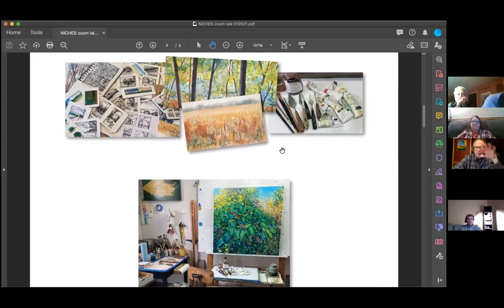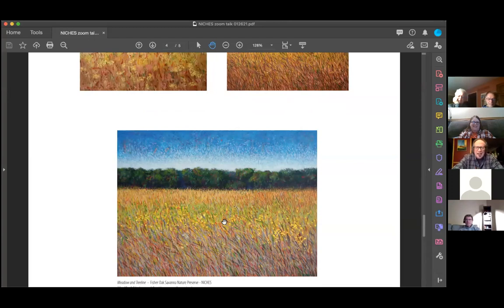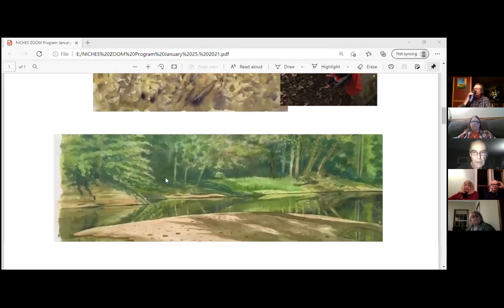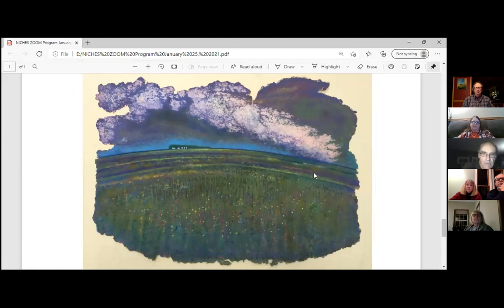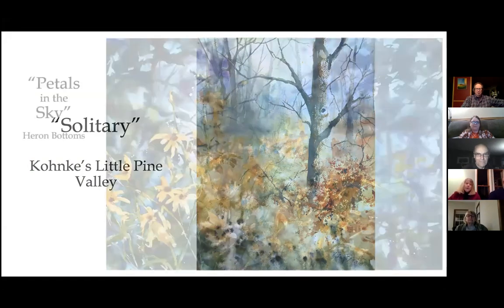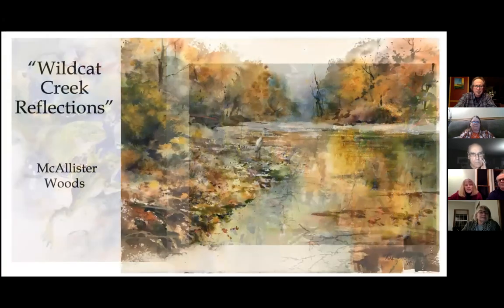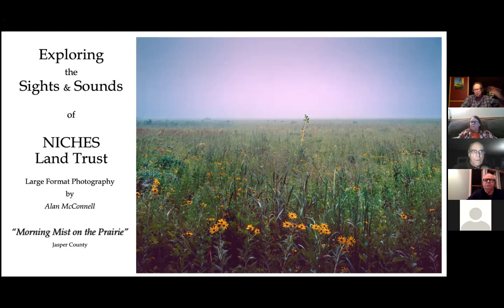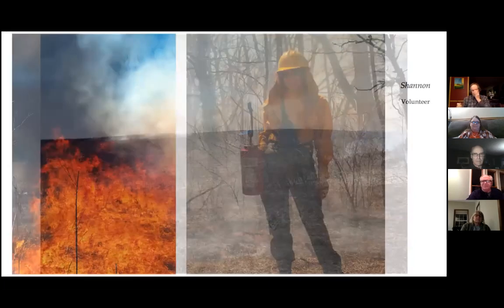NICHES & Artists Zoom Presentation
Professional artists, Dan Annarino, Terry Lacy, and Alan McConnell, share how the natural world has inspired their work.
Meet the Artists
Dan Annarino:
Dan was born and raised in West Lafayette, Indiana where he now resides. He received his BFA from the Kansas City Art Institute and his MA from Purdue University. Over a thirty-year career, he has taught at Purdue University, worked in various businesses as a graphic designer for print and video production, and a fifteen-year career as a graphic designer for Purdue. Throughout the years, Dan continually worked and exhibited as a professional artist with a focus on painting. He currently works as a full-time artist and maintains a studio in downtown Lafayette, Indiana and continues to exhibit his paintings throughout the Midwest.
Dan’s primary focus has been contemporary landscape painting, specifically the Indiana landscape. Finding inspiration is not a real challenge, sometimes it is as easy as taking a drive on the roads less traveled or a quiet hike through the woods, especially the NICHES Land Trust properties. The composition of the rural elements– the relationships between the land, horizon, sky, fields, tree lines, roads, outbuildings, and waterways– have a distinct graphic quality to them. And the complexities of deep woods, creeks and ravines provide a creative contrast. He is especially inspired when hiking by what he sees next to the trail, the dense vegetation, trees, flowers, vines, etc. Dan is intrigued by the total chaos it presents but at the same time, it is in total harmony. There is a quiet beauty and a sense of nostalgia about the varieties of our landscape that offers nourishment for the senses and the spirit. In his paintings, Dan attempts to tap into that spirit, translate it, and share it with others.

Terry Lacy:
Indiana artist, Terry Lacy, earned his BFA from Herron School of Art and his MFA degree from Indiana University. After teaching graphic design at Purdue University for eight years, he and his wife, Fran, started Lacy Design. Lacy Design combines traditional print media, illustration and fine art such as hand papermaking to produce unique solutions to design problems.
They rehabilitated a barn into a studio with a lower room devoted completely to the production of on-of-a-kind pieces of handmade paper artwork. For over thirty years, Lacy has fine-tuned the medium of handmade paper, infusing color and his graphic design aesthetic into his stunning landscapes.
In addition to his work in handmade paper pulp paintings, Terry paints in watercolor on location especially at NICHES sites. He has exhibited widely and also accepts commission work.

Alan McConnell:
Alan has been interested in photography since high school. His first encounter with the camera and the associated darkroom procedures occurred with a two-week mini-course at his small Mid-western school in the early 70’s. Since then, he has gradually refined his skills. Over time, it became obvious to him that he loved scenes of the natural world, as well as subjects of historical significance. Around the turn of the century, his life changed in a way that allowed him to spend more time and energy to improve his art. Being an educator, he professes the philosophy that the best teacher one should have is oneself. By using an abundance of books and periodicals, he strove to maximize his potential in both the technical and artistic aspects of his art. With an evolving need to always grow, he decided to make the move to the large format camera in 2003. In 2004, he became an associate member of the Lafayette Renaissance Academy & Gallery in Lafayette, Indiana, and he exhibited at some other small galleries, shows, and competitions. In 2009, he was pleased to become a resident artist, along with watercolor artists Rena Brower, at the Opera House Gallery of Contemporary Art in Delphi, Indiana. After the renovations of the Delphi Opera House in 2016, Deborah Waymire joined Rena and Alan as the owners of the gallery.

Rena Brouwer:
Rena is an international award winning watercolorist, instructor and entrepreneur. With a passion for nature, Rena’s paintings reflect the beauty of a captured moment transposed onto paper in her unique contemporary style, one that is recognized worldwide. For over 40 years, her innate artistic gifts have led her to teach at national art conventions, colleges, museums and community venues across the nation. Rena’s work is a voice that communicates her deepest values: Preservation of our natural resources, our heritage and the opportunity to educate future generations. Today, you’ll find Rena as co-owner and Gallery Directory of the Opera House Gallery of Contemporary Art, located in Delphi, Indiana, where she teaches and exhibits her work. She is also an Indiana Artisan, member of The Brown County Art Guild, Indiana Artists Club, Hoosier Salon, Indiana Plein Air Painters Association, and a Cardinal Fellow member of the Watercolor Society of Indiana.